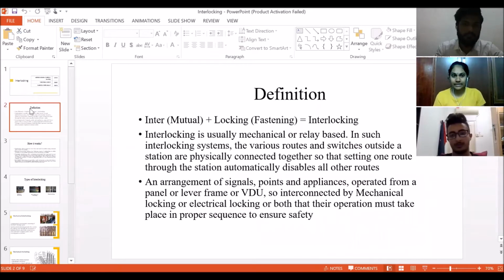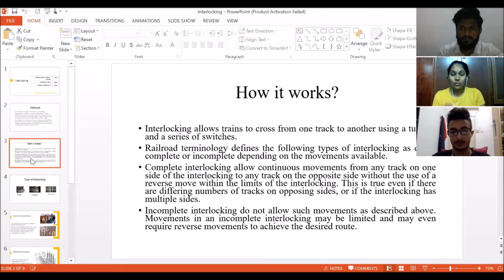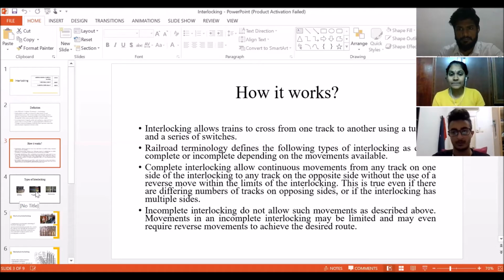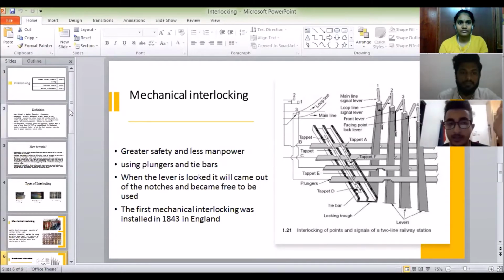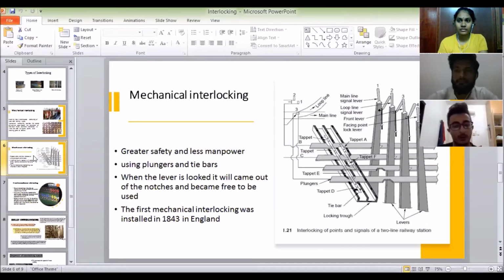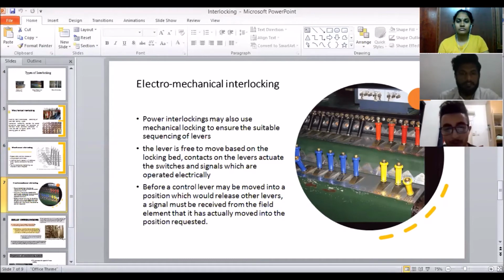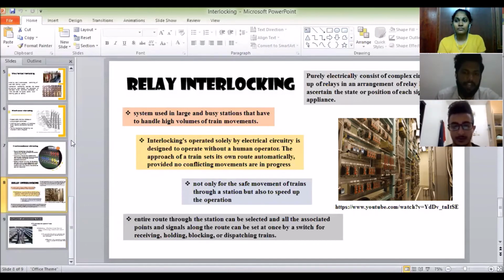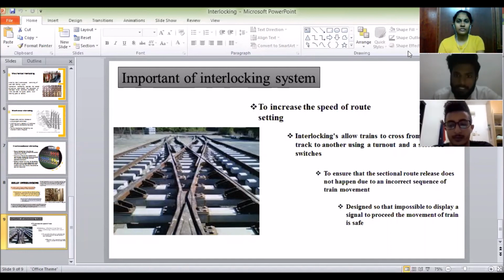A192 BPMG 3063 interlocking